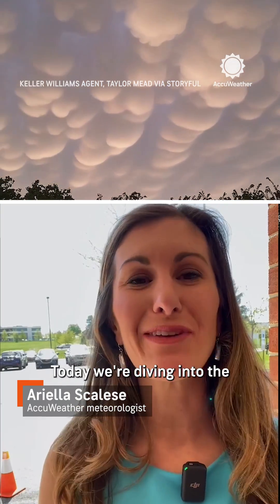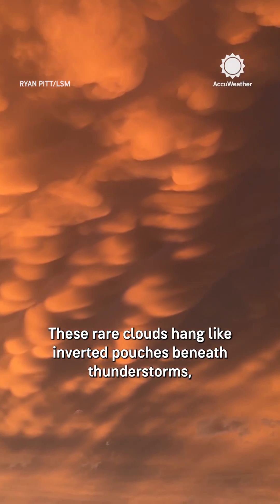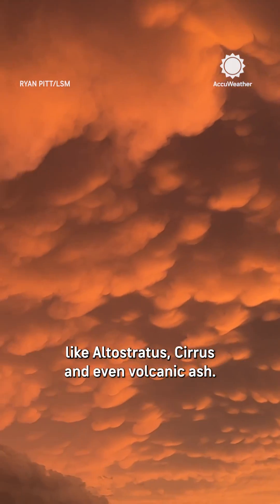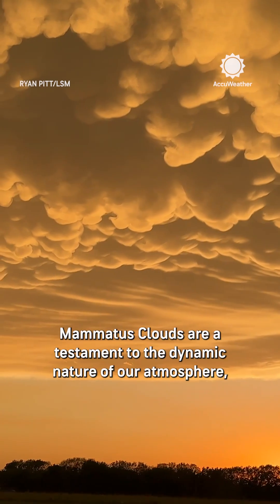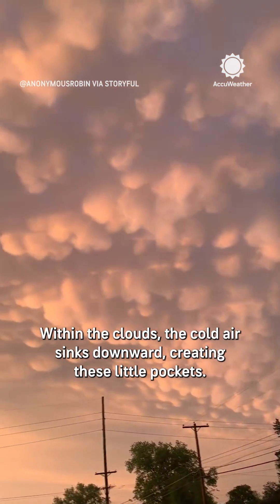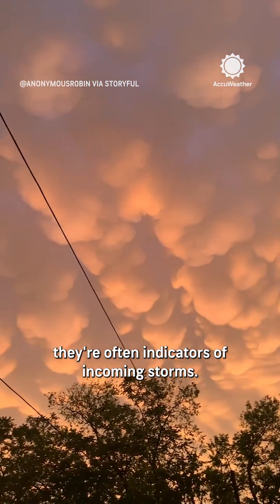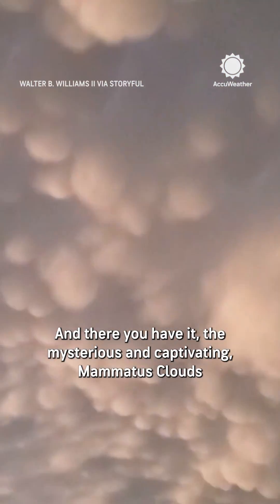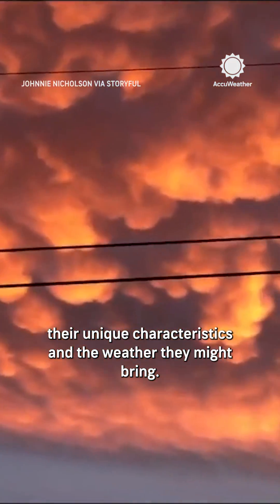What are Mammatus Clouds?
What are mammatus clouds? What type of weather could they bring? AccuWeather Meteorologist Ariella Scalese explains.